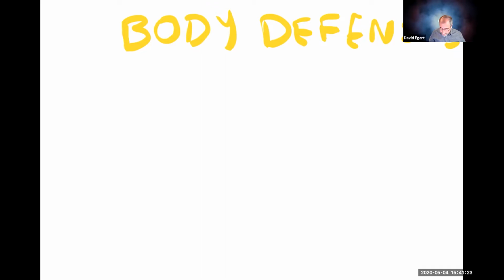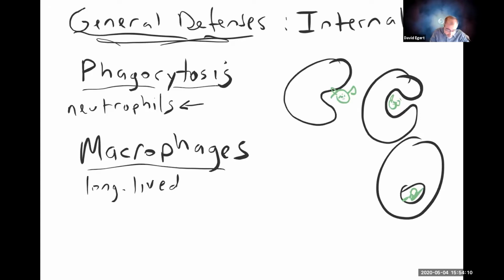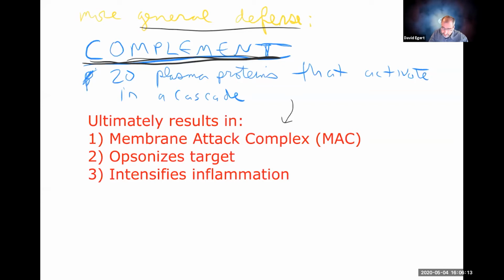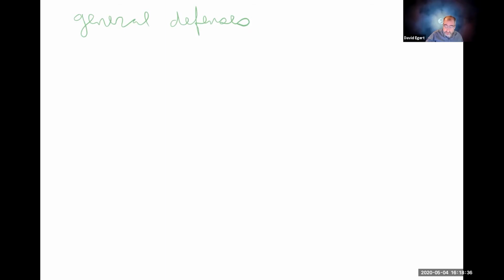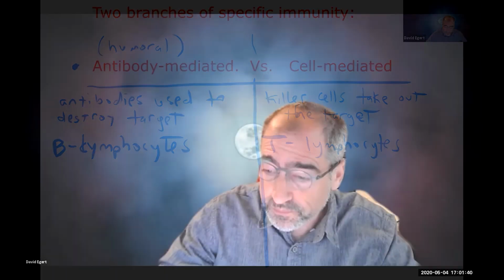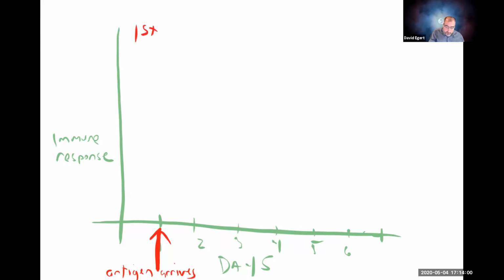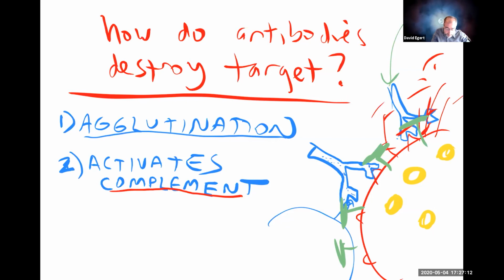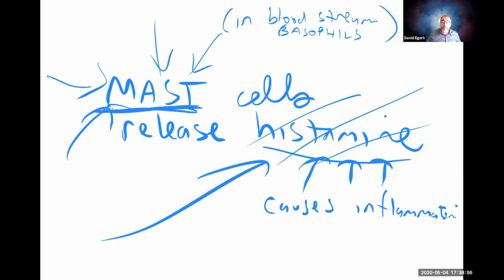13_Physiology Lecture - 4 May 2020 (Body Defenses continued)